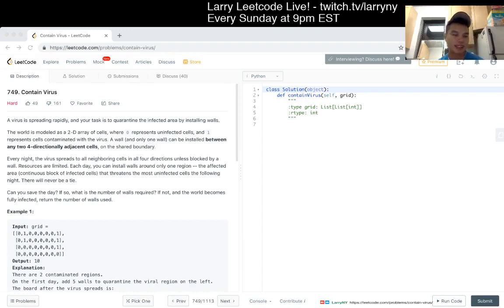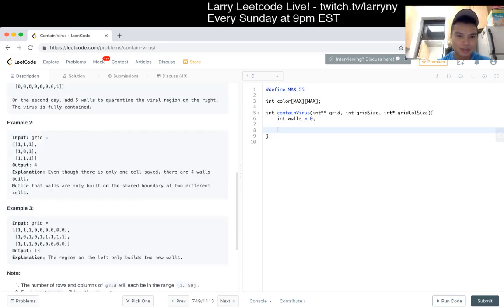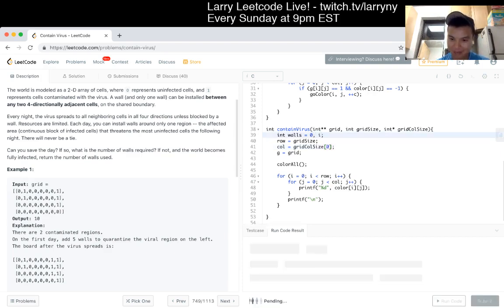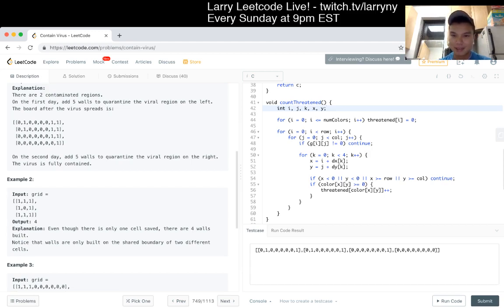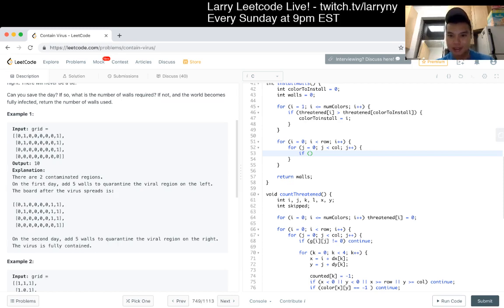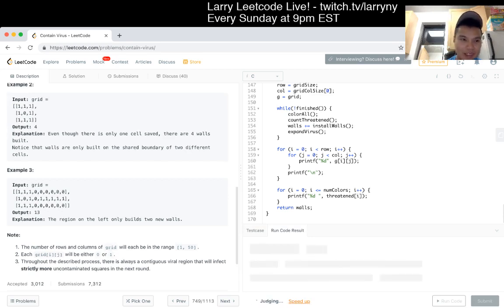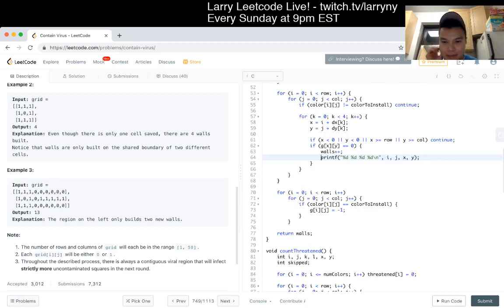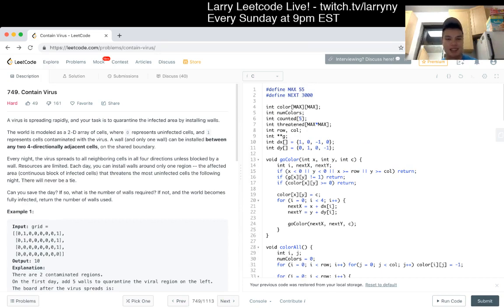749. Contain Virus (Leetcode Hard)